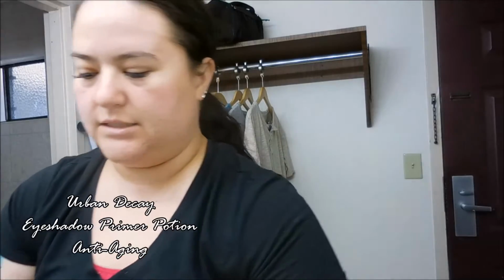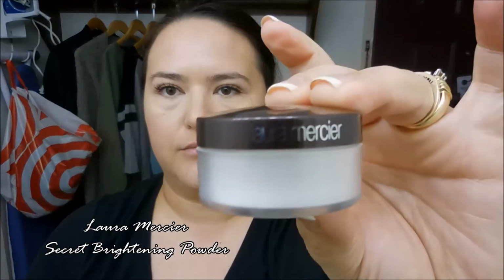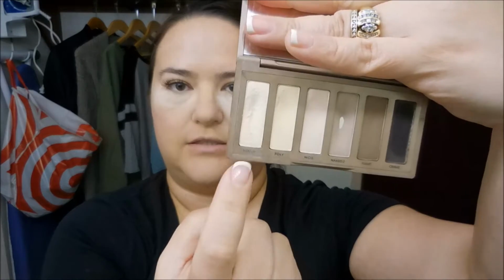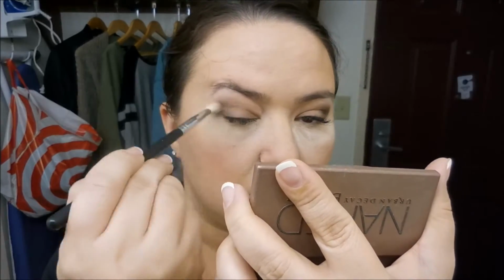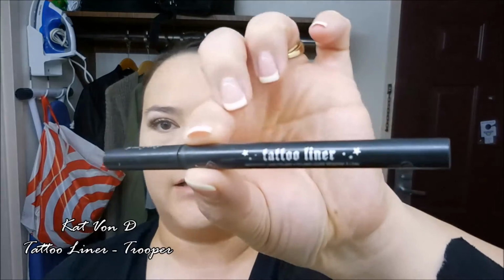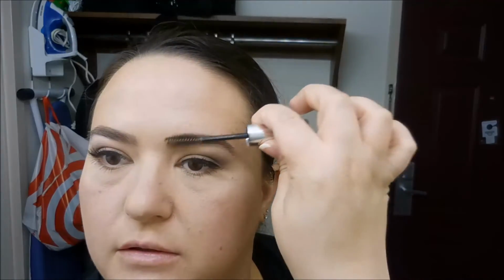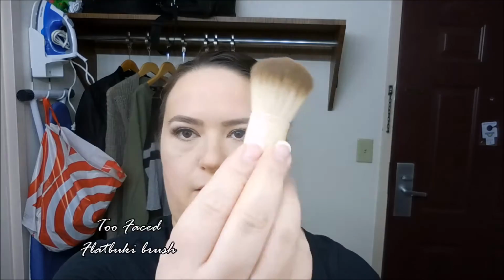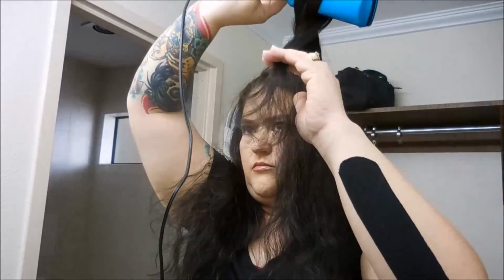Get Ready With Me || Makeup for Beginners || Everyday Makeup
This is a casual everyday look that is super easy to do. I've listed all products and brushes used below. I am by no means a make-up professional. This is just what has been working for me. :)

Products:
Urban Decay Eyeshadow Primer Potion Anti-Aging
Burberry Fresh Glow Luminous Fluid Base
Garnier BB Cream Miracle Skin Perfector (Light/Medium & Medium/Deep)
Tarte Maracuja Creaseless Concealer (Light Med Sand)
Laura Mercier Secret Brightening Powder
Make Up For Ever HD Powder
Urban Decay Naked 2 Palette
Urban Decay Basics Palette
Too Faced Chocolate Soleil Medium/Deep Matte Bronzer
Too Faced Chocolate Soleil Matte Bronzing Powder
Too Faced Love Flushed Long Lasting 16-Hour Blush (I Will Always Love You)
Becca Shimmering Skin Perfector (Champagne Pop/Opal)
ColourPop Lippie Pencil (BFF2)
Lorac Alter Ego Lip Gloss (Goddess)

Brushes:
Morphe- M508, M459, E4, M433, M501
bareMinerals Full Coverage Kabuki Brush
Too Faced Flatbuki Brush

Conair Infiniti Pro

 nude lip everyday makeup makeup for beginners makeup routine